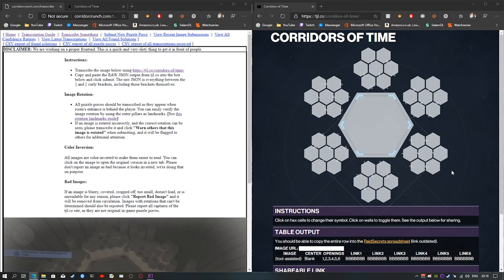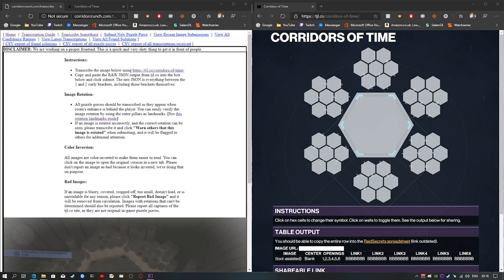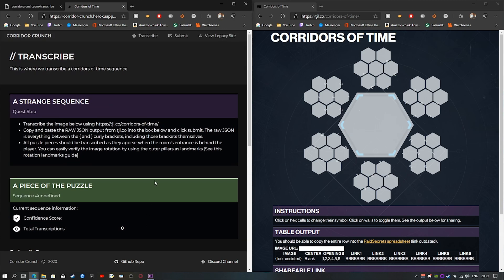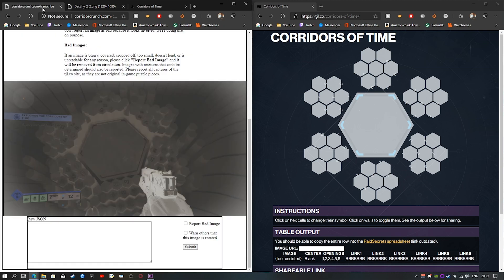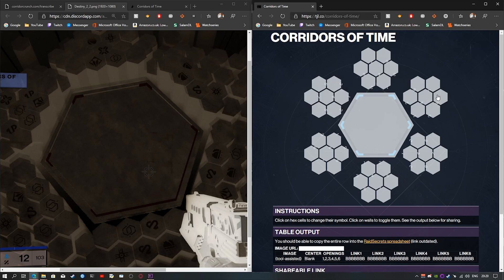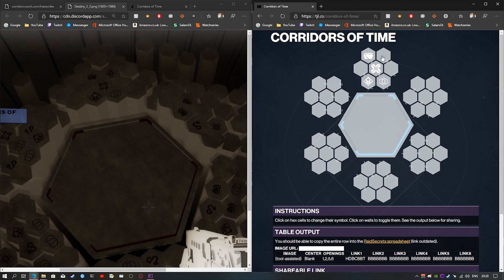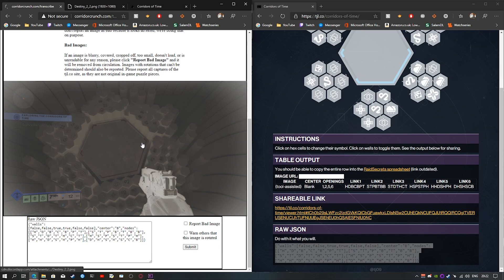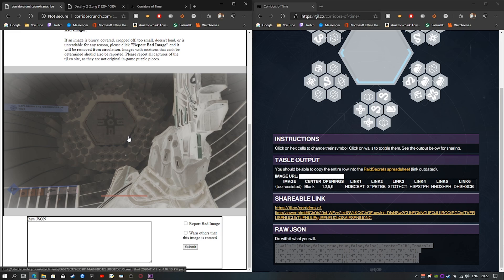How to Transcribe Corridors of Time Data (Corridors of Time Guide using TJL and Corridor Crunch)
Hellu, this is a guide on how to use the TJL and corridor crunch websites to transcribe the corridors images.

LINKS:
Chrome Extension:

Love yall peace